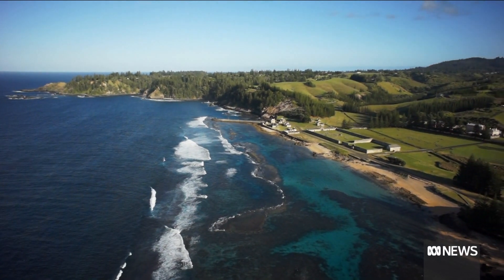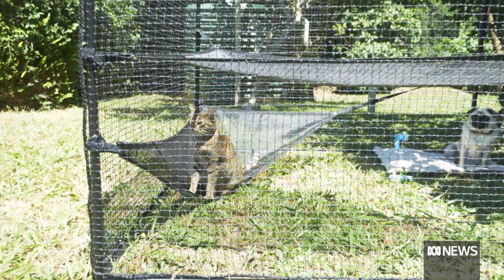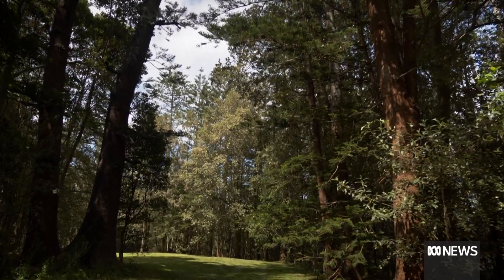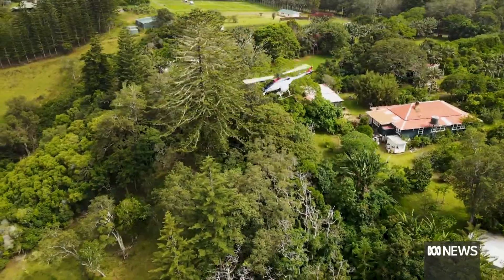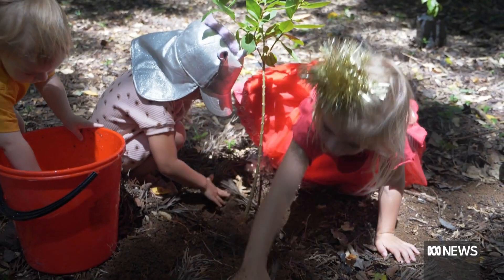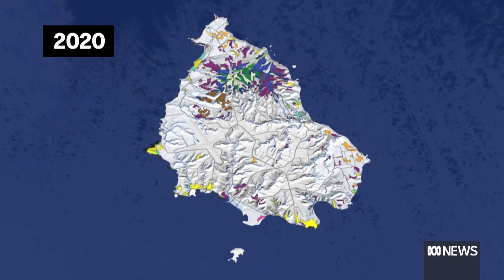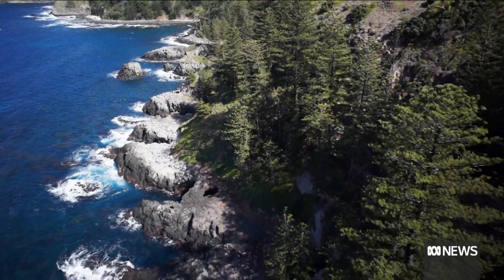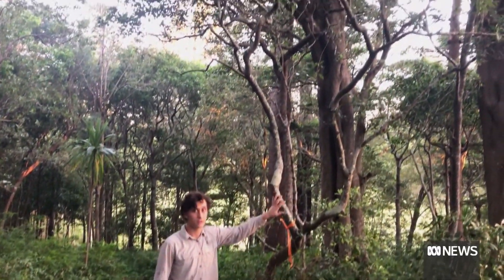New Norfolk Island mapping shows the damage of European settlement and invasive species | ABC News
About 1,000 kilometres off Australia's east coast, Norfolk Island is like nowhere else on Earth.

It is home to the famous Norfolk Pine — the island boasts more than 40 unique plants and 15 bird species, including the critically endangered Norfolk Island green parrot.

But a first-ever island-wide mapping project has revealed the stark change in environment since human settlement.

Over two years, local and mainland botanists Naomi Christian and Kevin Mills mapped the extent of native vegetation on the island.

"The project involved identifying 14 vegetation communities — such as Pine-Hardwood Ridge Forest, Coastal Pine and White Oak Forest and Sandy Beach Herb Land," Ms Christian said.

"We then determined the current extent of these native plant communities with field surveys and aerial drones. The people of Norfolk Island were key to the success of the project allowing us onto private and public property."

There were some eureka moments.

"We found a population of 10 Melicytus latifolius trees — that's a critically endangered plant — the estimate is 50 left on the planet and we found 10 more on just one day," Ms Christian said.

"We looked at historic illustrations and photos and interviewed Island elders to determine how the island looked in the 1700s."

They produced two maps — one as the island would have looked around 1750 and the other as it looked in 2020.